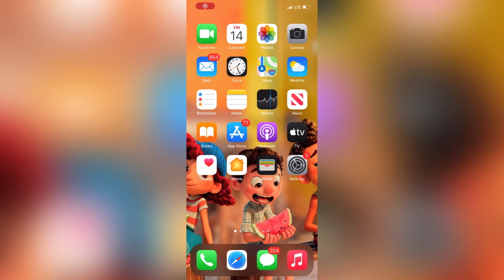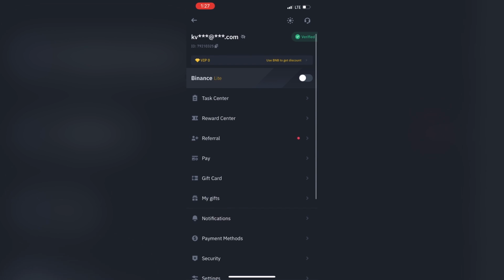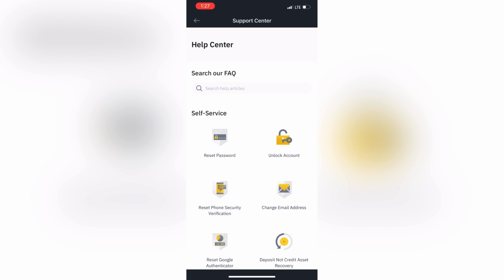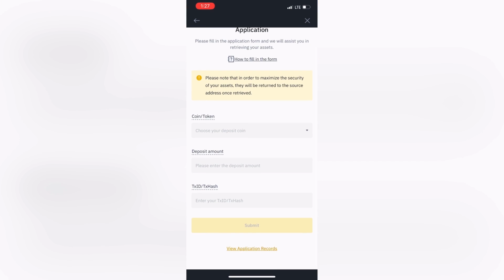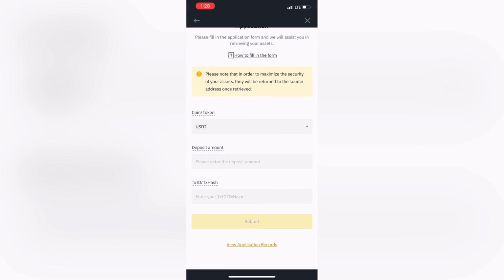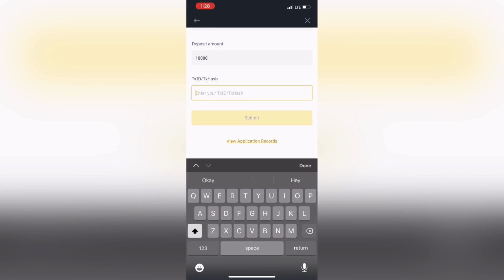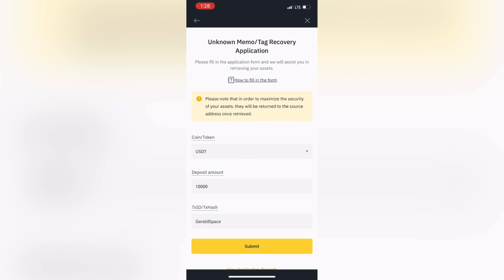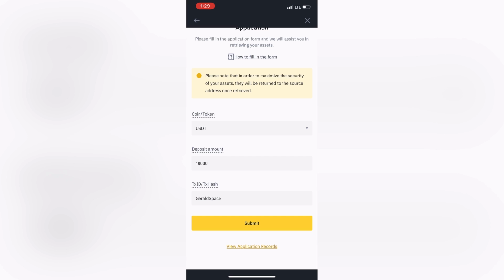How To RECOVER CRYPTO Sent To The WRONG ADDRESS On BINANCE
So many people have lost money in the past by sending their crypto to the wrong address. In this video I'll be showing you guys on how to recover crypto sent to the wrong Address.